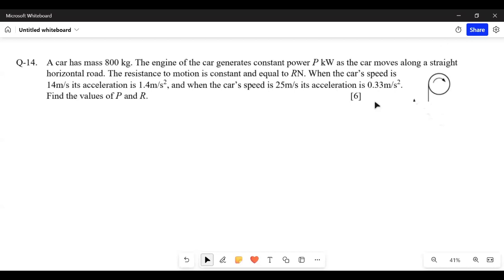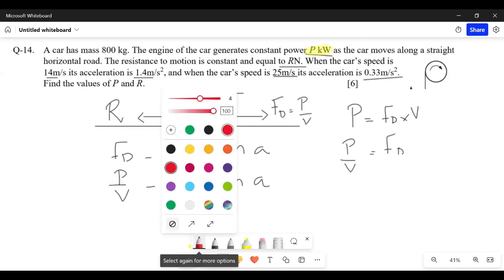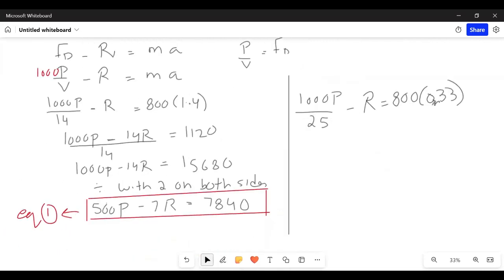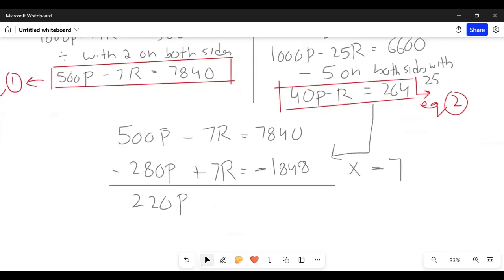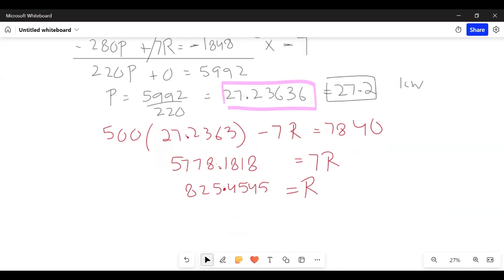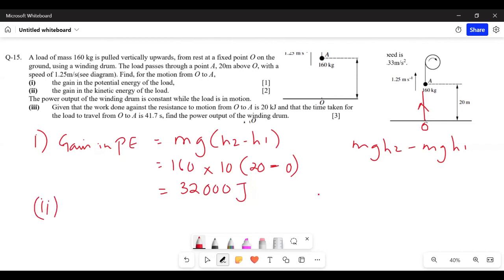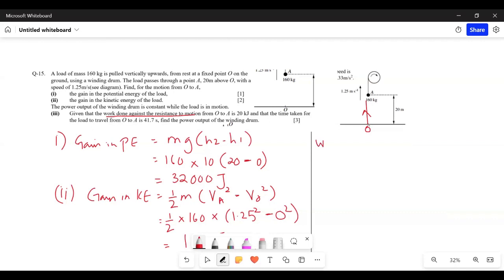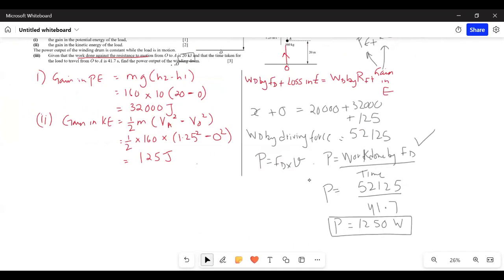Energy, Work and Power (Lesson 4) A Levels Math 9709 Mechanics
Q14 and Q15 of worksheet